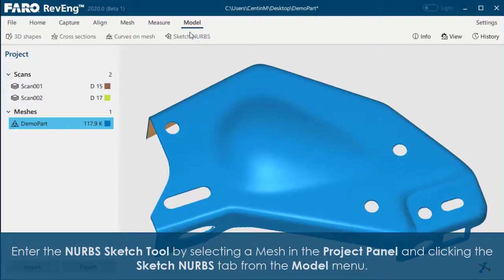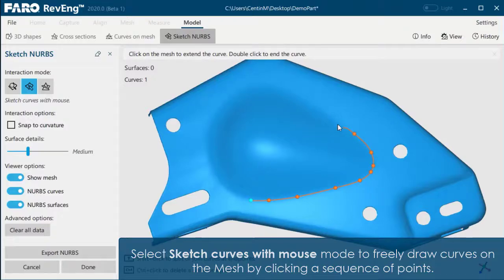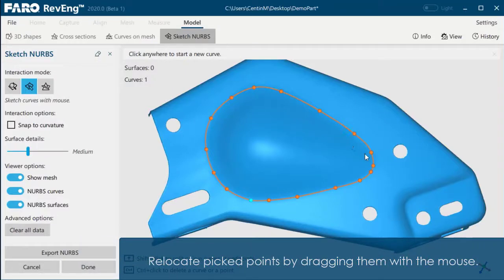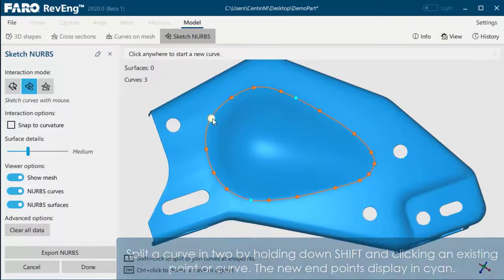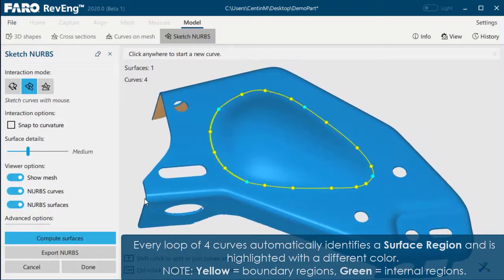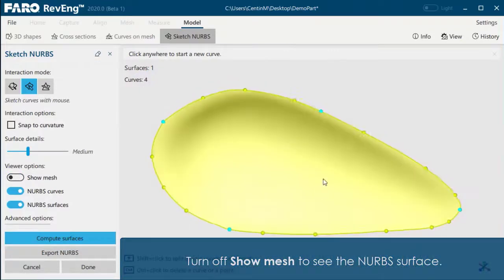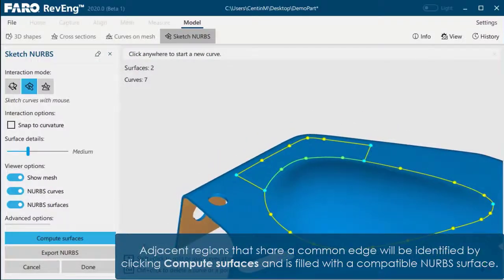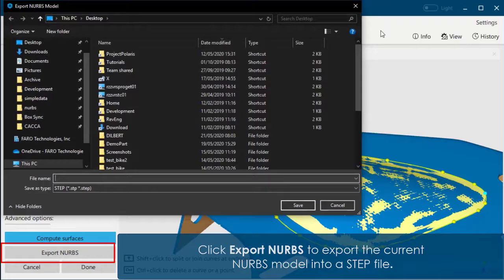FARO RevEng 2020 - NURBS Surfaces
You can easily create NURBS curves, planes, and additions with FARO RevEng 2020. See this video for the low-down.